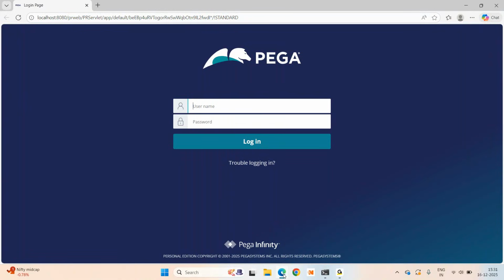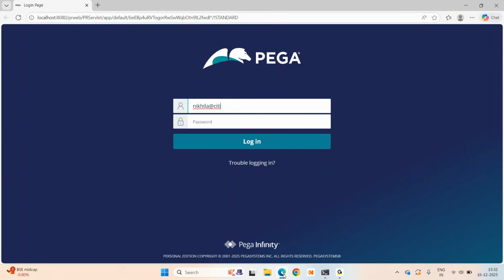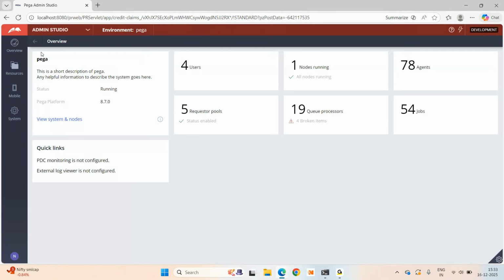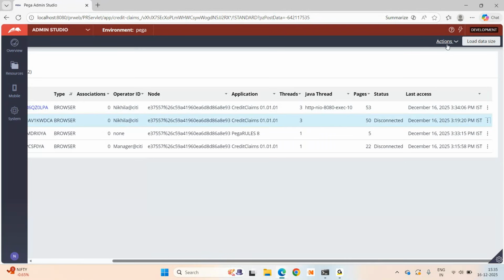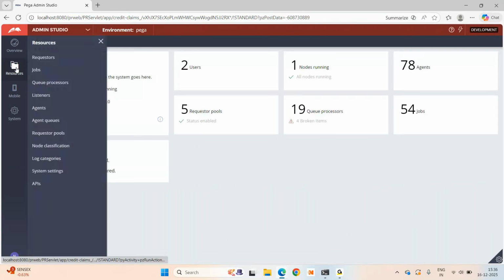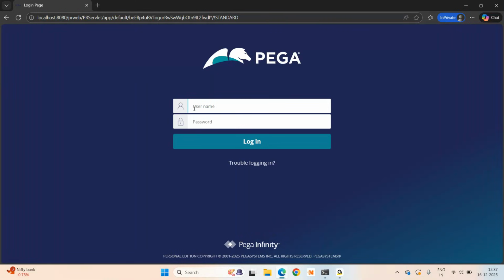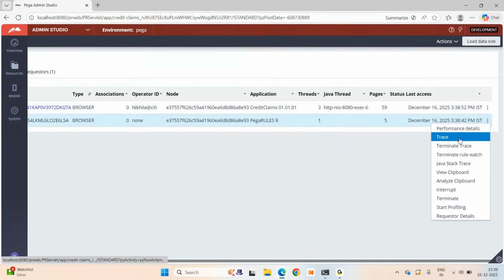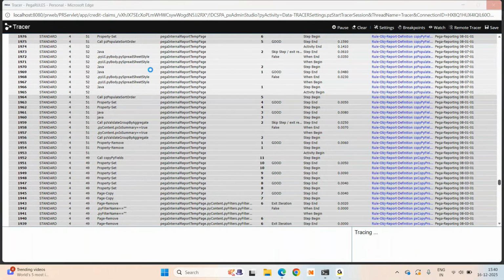Challenging Task in Pega : How to trace and debug SSO login issues in Pega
My Mobile app-

In this Pega tutorial, you will learn how to debug a session when a user is unable to log in using SSO (Single Sign-On). This video covers how authentication works, how to trace the login attempt, how to identify the root cause, and how to fix common SSO login failures in Pega.

Whether you're a beginner or an experienced Pega developer/admin, this step-by-step debugging guide will help you quickly identify issues in SSO, authentication services, operator profiles, access groups, and requestor sessions.

🌐 Learn More from Nikhila Trainings

Download our mobile app for easy access to Pega tutorials, videos & study material: